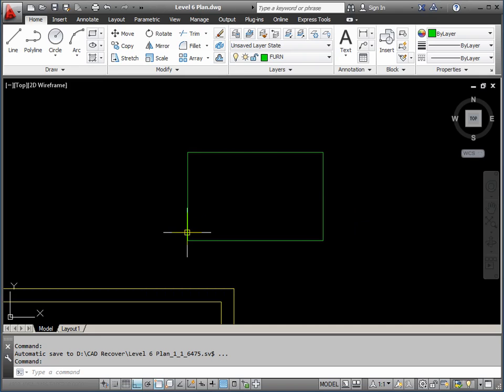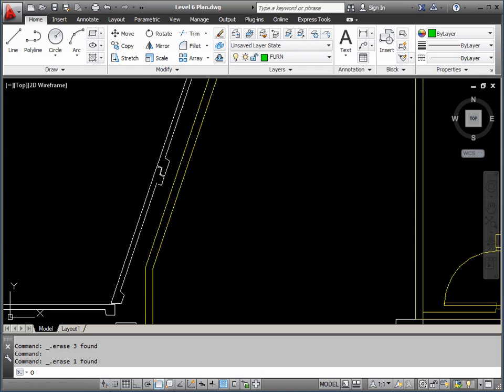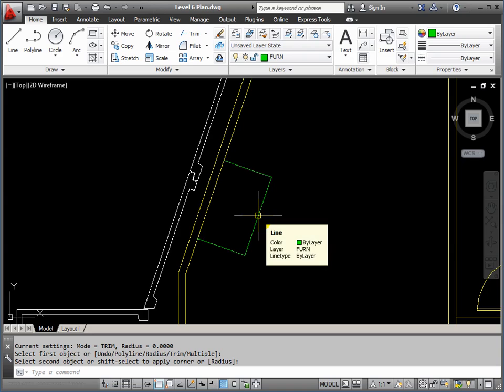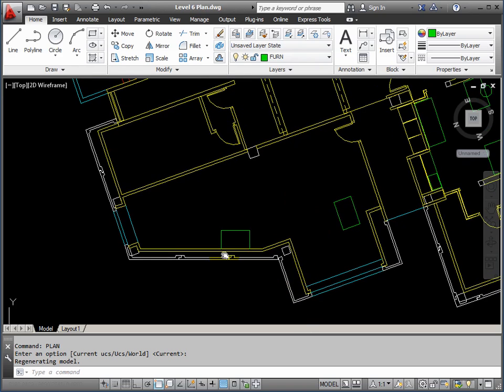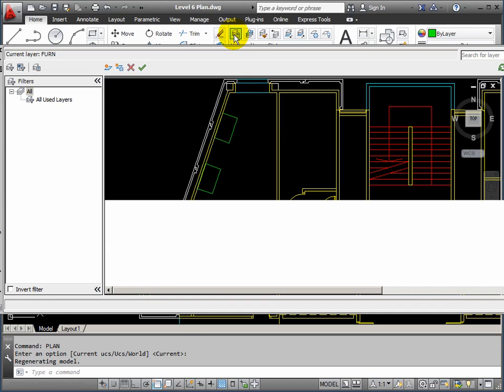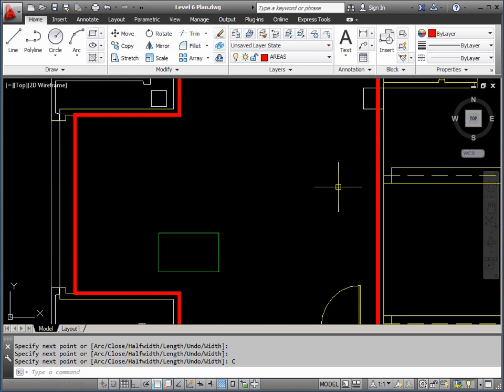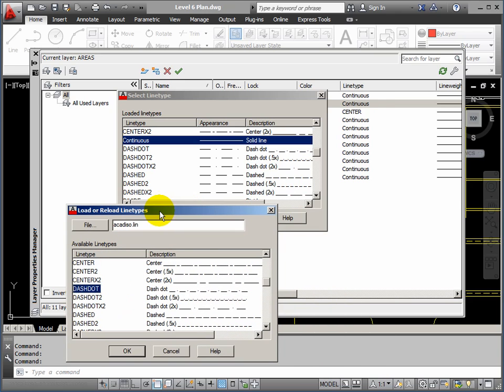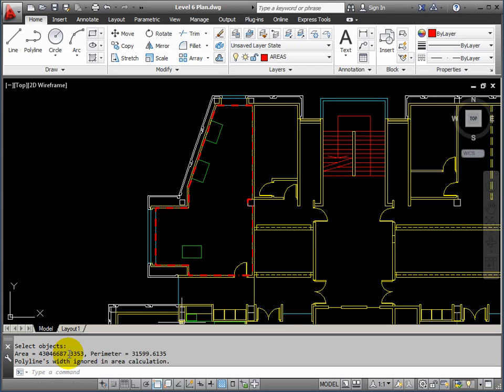AutoCAD Practice Essentials - part 3 - UCS and Polylines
3 of 11 - If we need to draw aligned to an 'awkward' angle it's no problem.   We spin our view around in a controlled way by altering which way our co-ordinate axes face - this is called UCS control.  It's genius.   This video also shows basics of controlling polylines - here we measure the area of a room and make the polyline have a different appearance to all other lines.   That is useful for site boundary lines.

Apologies - accompanying materials .zip file has been misplaced!